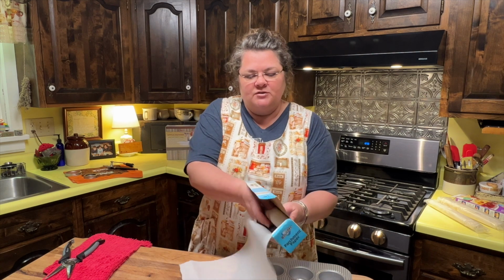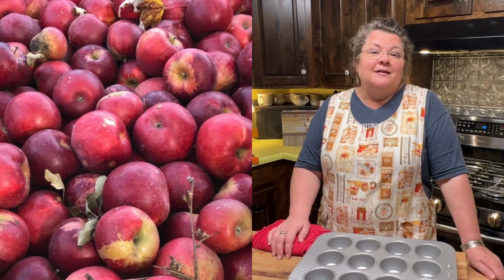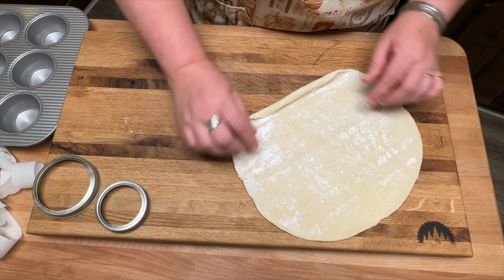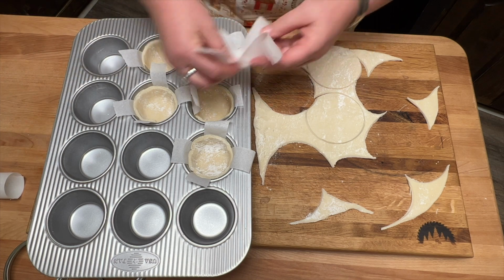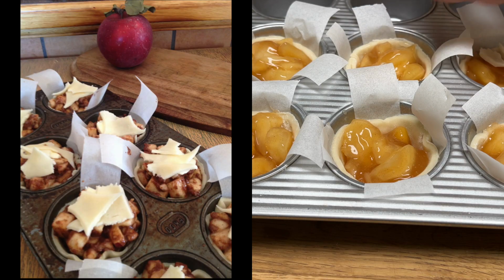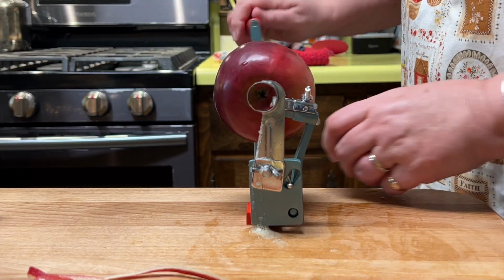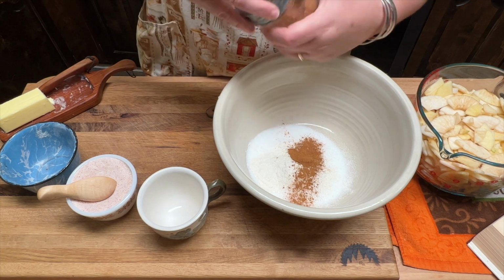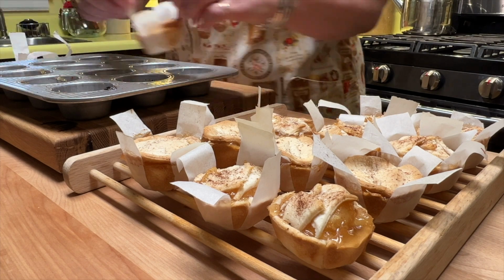Hand Pies for the Holidays with Mary's Nest and Lehman's | Easy Apple Pie Recipe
Let's make easy hand pies that are sure to please a crowd of various pie lovers. Have you ever wondered how to satisfy just about everyone at your holiday buffet or family gathering? This recipe should help solve that question. This method of pie-making can be appreciated by the Diligent Homemaker, whether she needs a time-saving, convenient route or the more money-saving, homemade route. Either way, it is a step in the direction of living a simpler life. In this collab, I am teaming up with my dear friend, Mary, from @MarysNest  as well as the folks at @LehmansHardware  in Kidron, Ohio.

✅Mary's Nest video for savory personal pies...

✅My cookbooks...

✅Mary's Nest The Modern Pioneer Cookbook...

✅My blog post and printable recipes...

✳️Made in Ohio, USA 8-cup mixing BOWL that is as handy as a pocket on a shirt
✳️Bonus link! I love these big measuring spoons. I use them all the time!

❤️🏡❤️Heritage Ways is Joy + Good Food + Grace-filled Homemaking. If you have a heart for home, I’d love to have you as a part of my community of Diligent Homemakers by following along on Instagram, YouTube and my free Sunday night email newsletter. I create content and products to support and encourage homemakers.

💌Sunday Night (FREE) E-Newsletter for the Diligent Homemaker.

Always count your blessings❤️mrskatie

Heritage Ways
POB 355
Loudonville, OH
44842

There is NO additional cost to you but using our links supports our ministry to spread hope and we are grateful. We hold integrity to a high standard and treat folks the way we want to be treated. We never suggest products that we do not value and use ourselves.